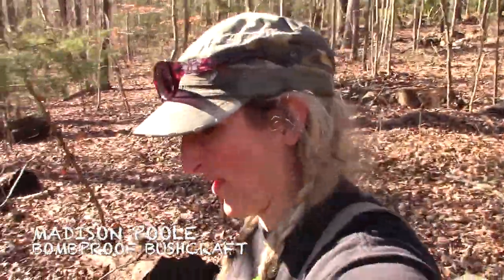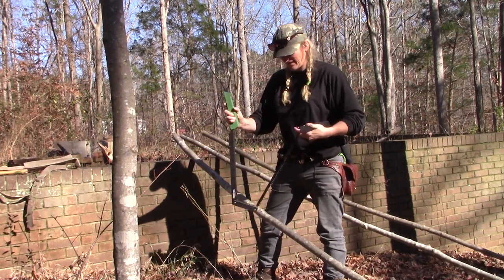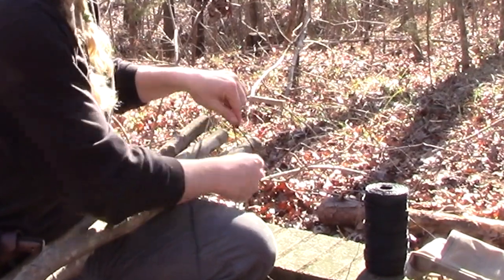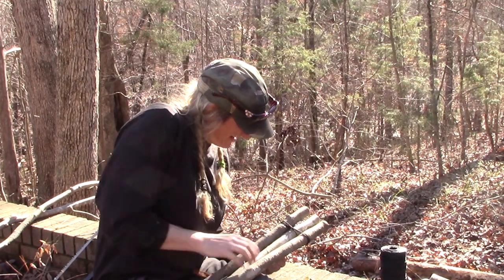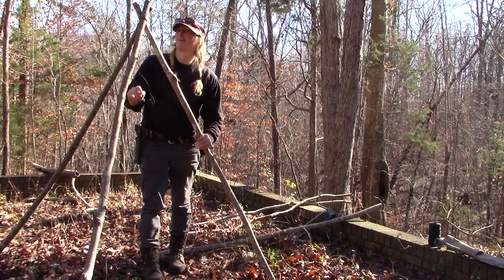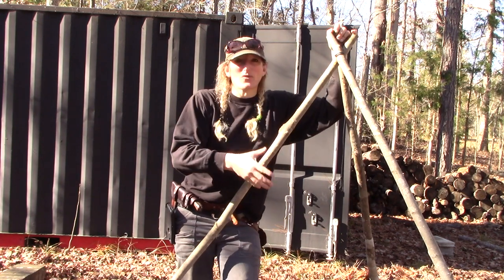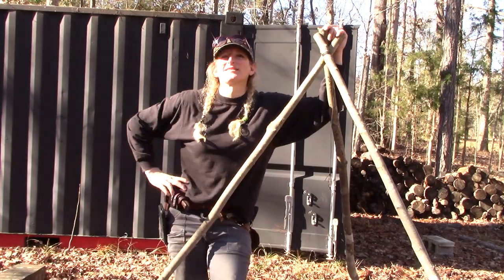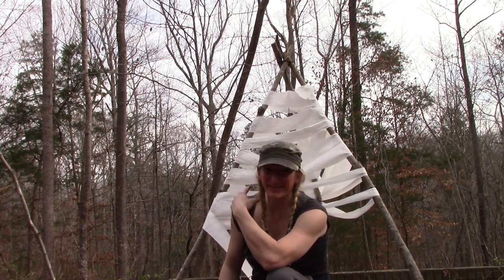TRIPODS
Three cheers for Tripods! This week we will be discovering how simple it is to create a very useful and versatile item to have around camp. The tripod can be utilized as furniture, camp kitchens, or even overnight shelters.

Thanks for all your continued support, your views, comments, likes and shares.

Let me know if there is something you would like to see on this channel pertaining to self reliance and bushcraft.

Thanks or everything, take care, and until next week,

Get out of the inside and into the outside

Madison Poole - Bombproof Bushcraft